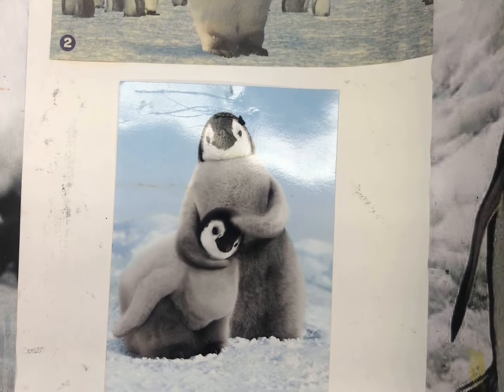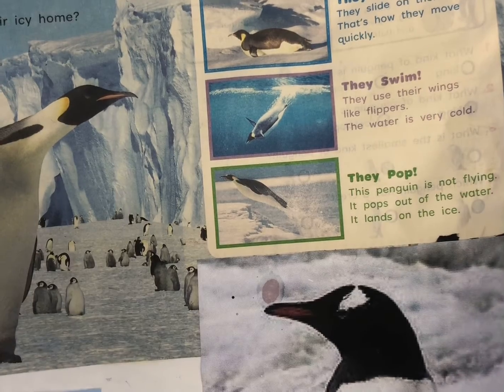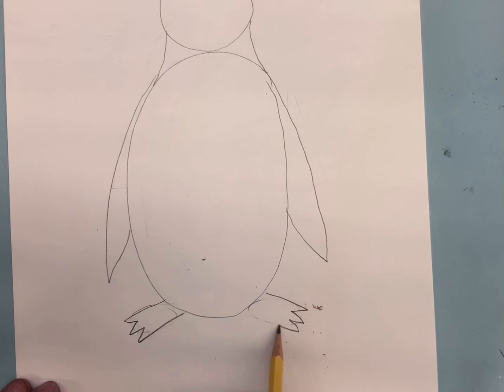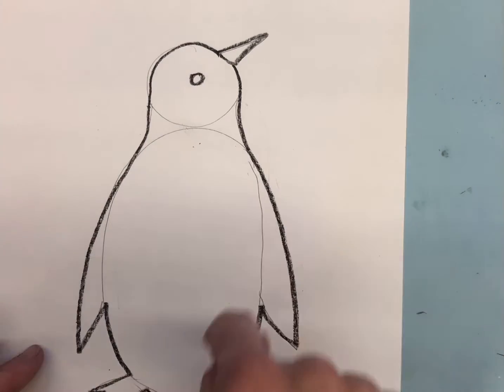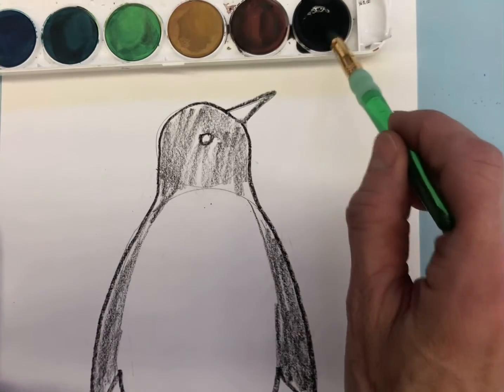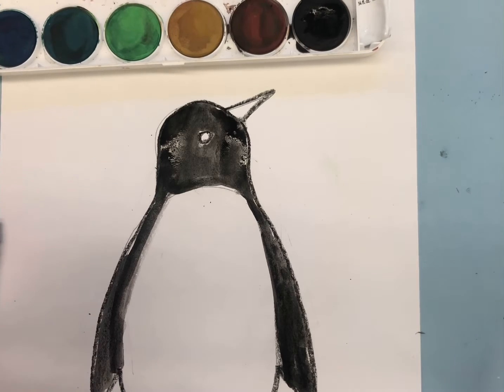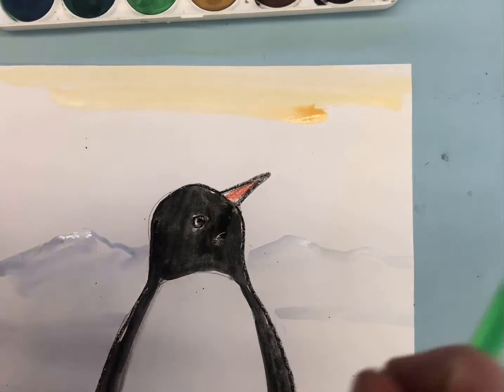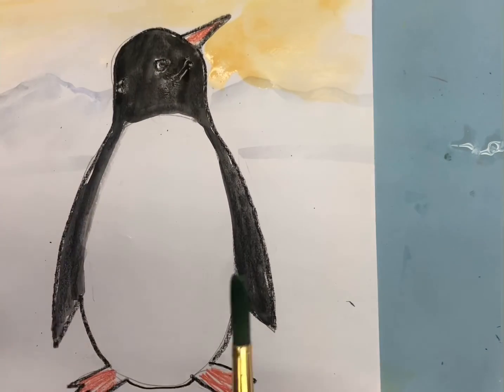Draw a penguin!